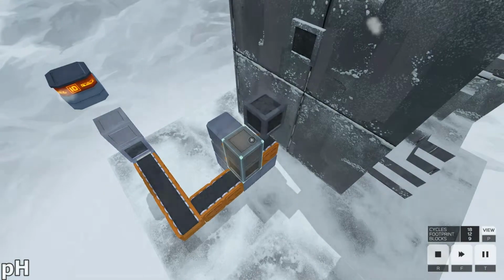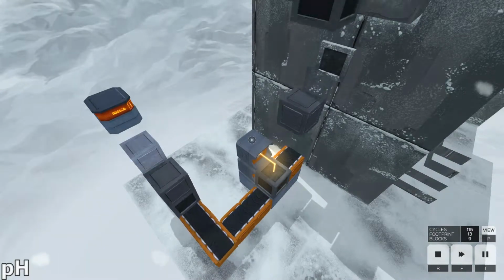INFINIFACTORY - 04 - Training Routine 4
Paul plays Infinifactory episode 4